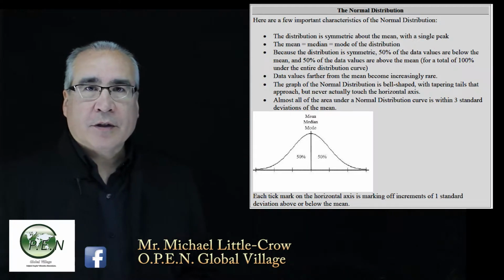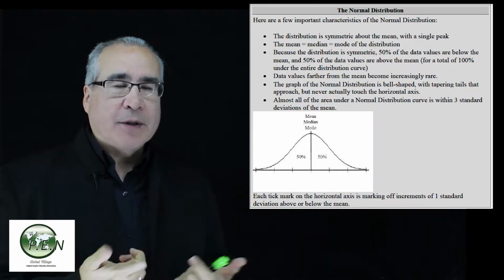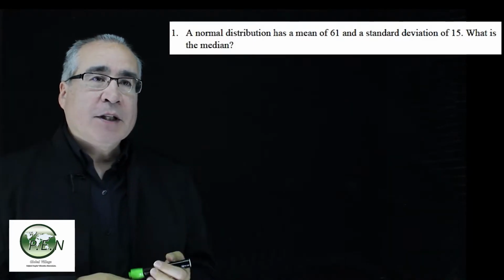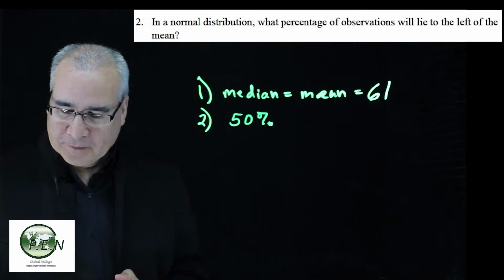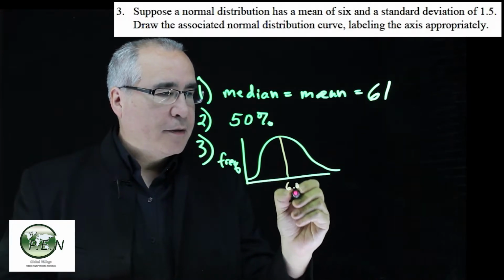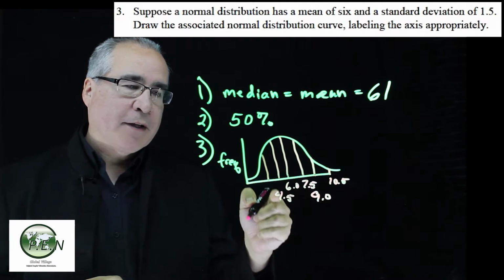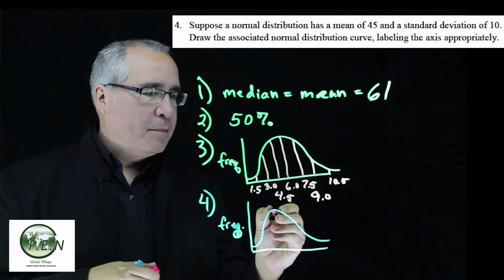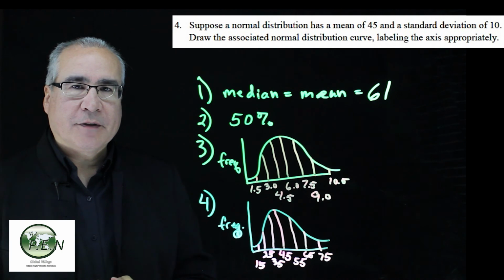The Normal Distribution Chapter 12 Question 01 - 04 Ch12 Q01 04